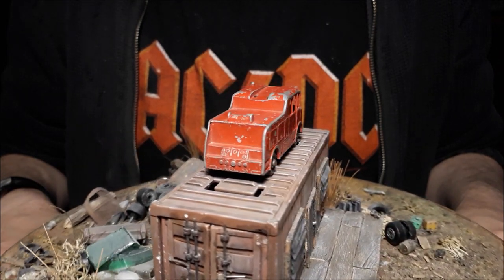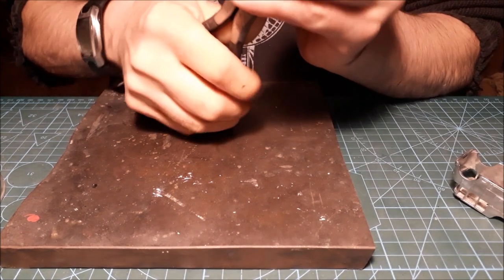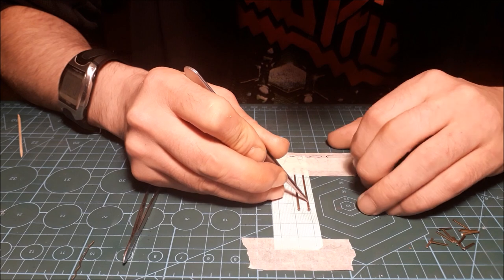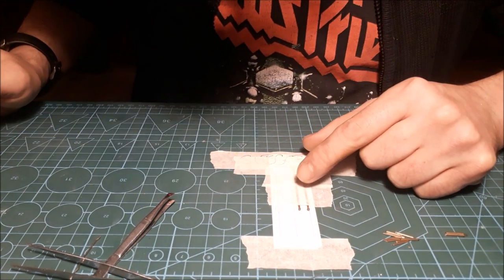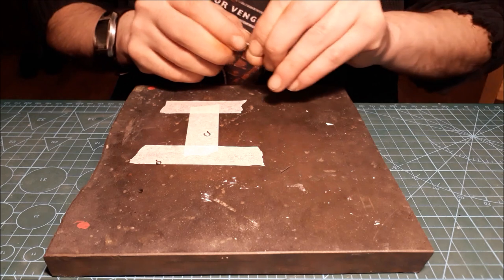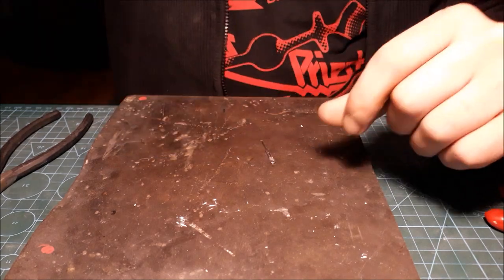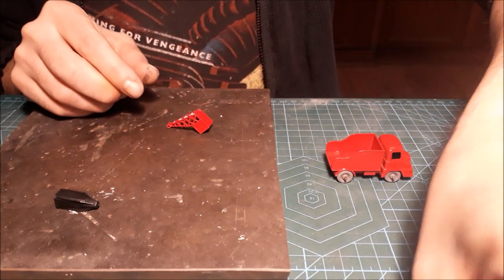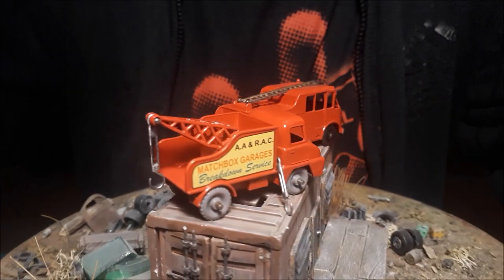Matchbox Ford Wreck Truck & Merryweather Marquis Fire Engine Nos13c&9c.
I'm making ladders and tow hooks from scratch for a couple of classic Matchbox

Juan
Matchbox Resurrection
3. Whybourne Grove
Rotherham,
South Yorkshire S60 2LQ
United Kingdom